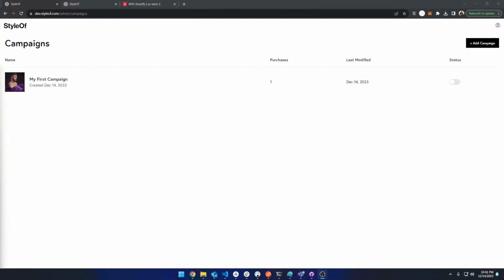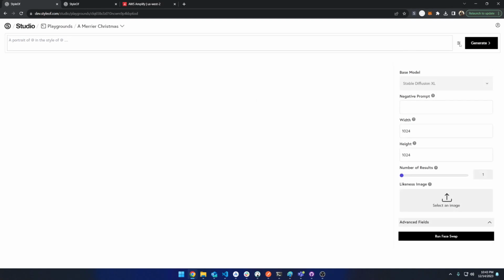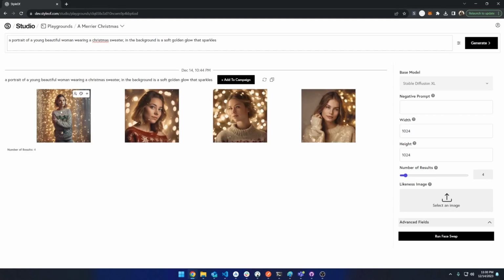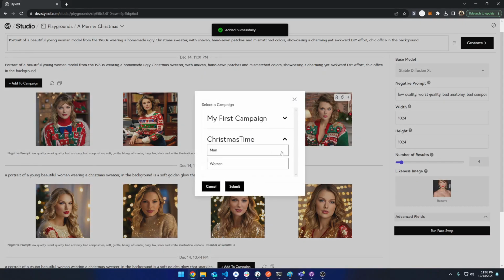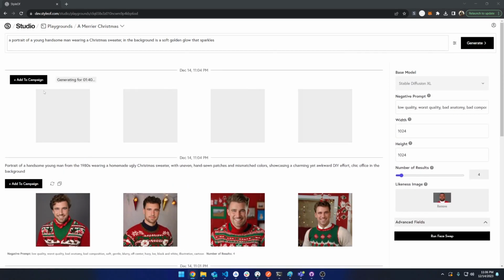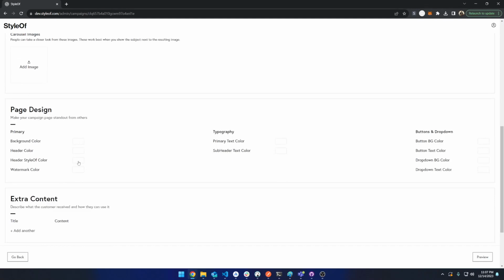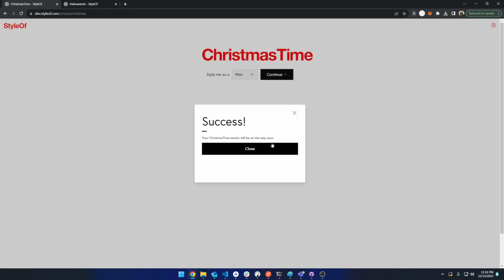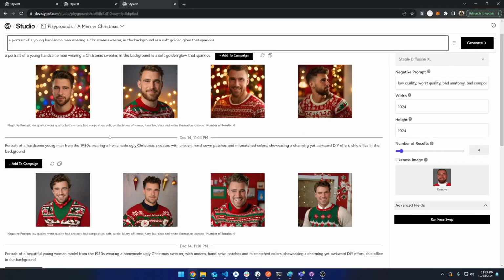StyleOf Studio & Marketplace / Beta Preview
Whether you're creating the next Lensa Magic Avatars, or Epik 90s Yearbook Photos, unleash and monetize your creativity on the StyleOf platform -- no coding required!